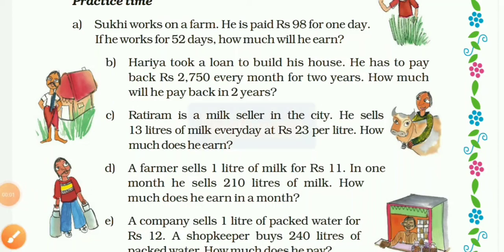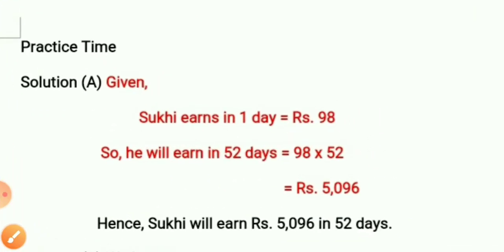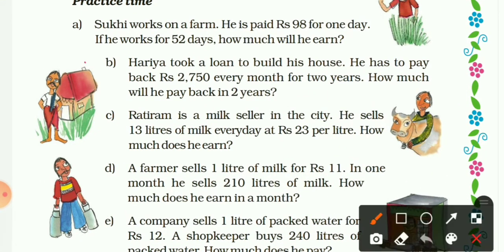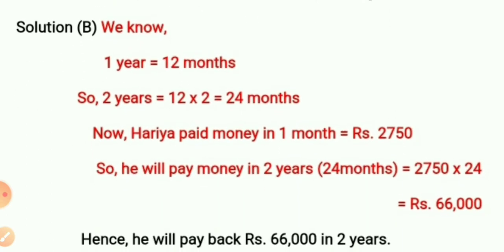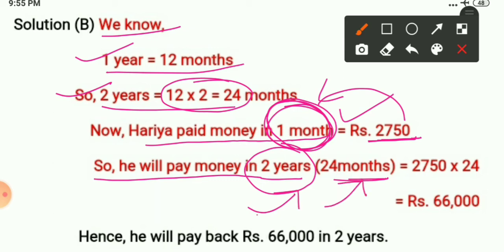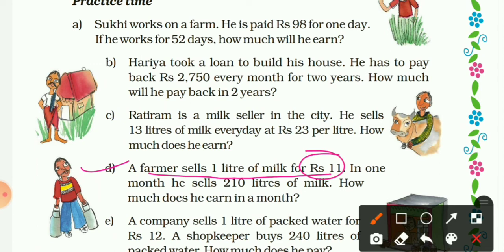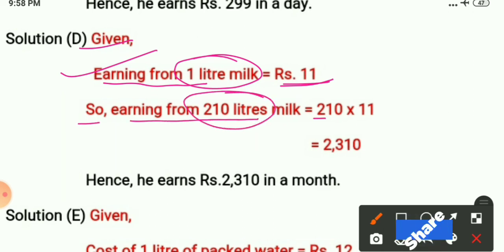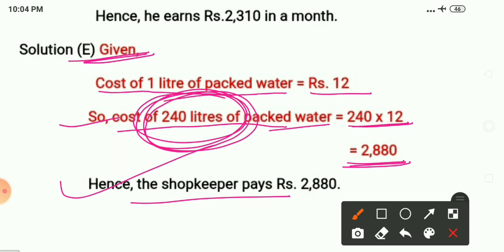Chapter-13, Ways To Multiply And Divide | Part-6 | Ncert Maths | Class-5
This video is based on the practice time (word problem).